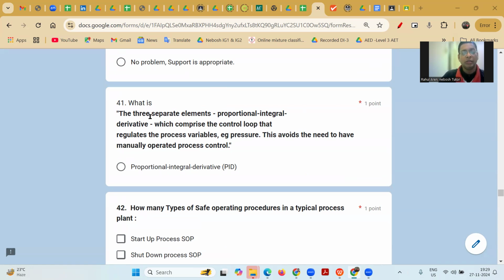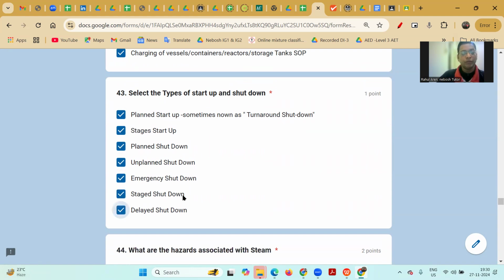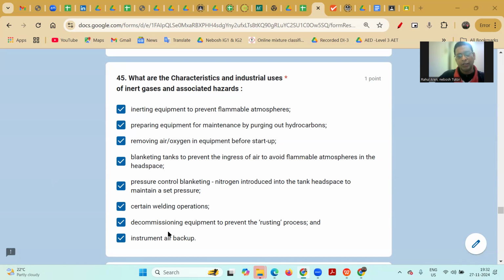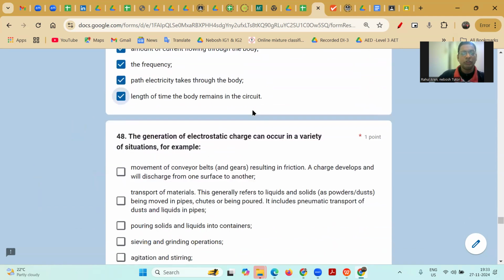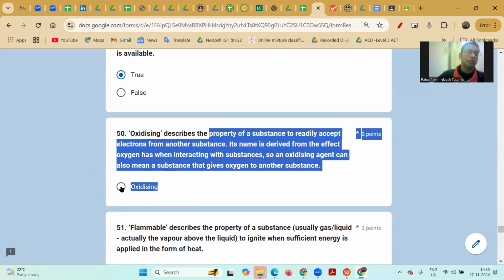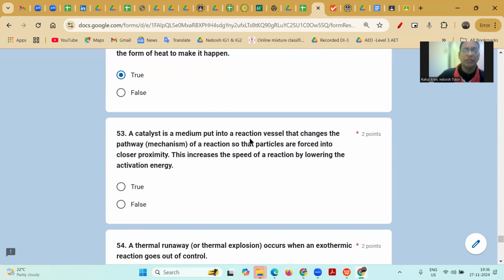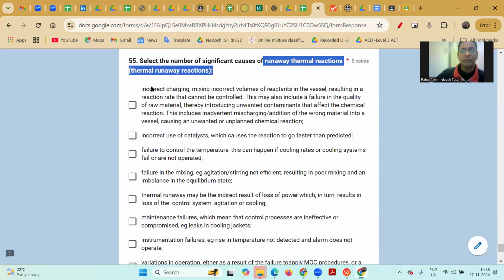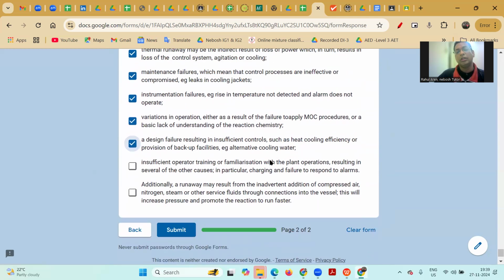PSM Mock exam 09 Part 3 \| Process safety Management /Multiple choice question | Nebosh Exam